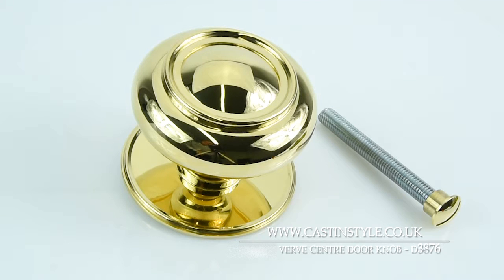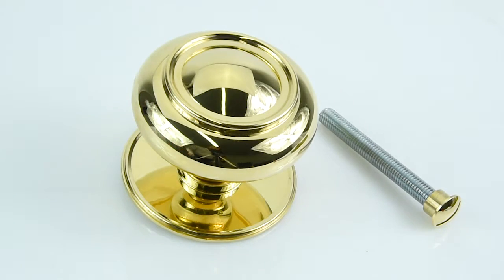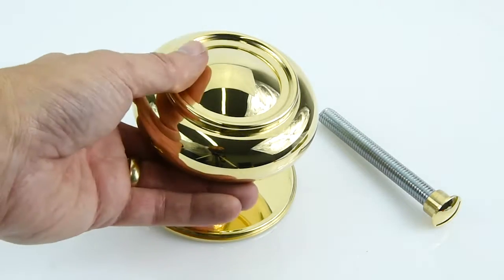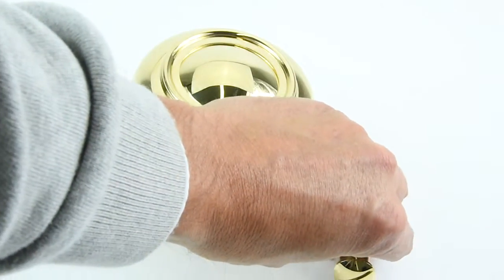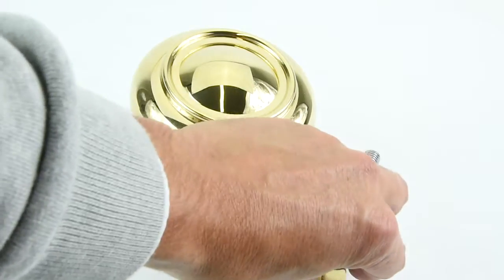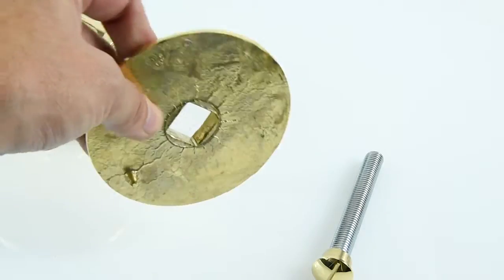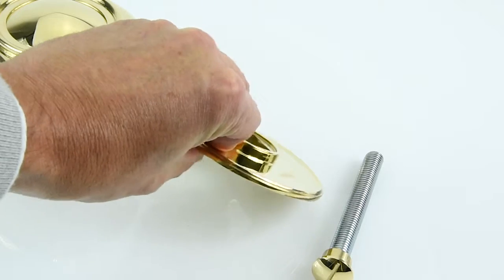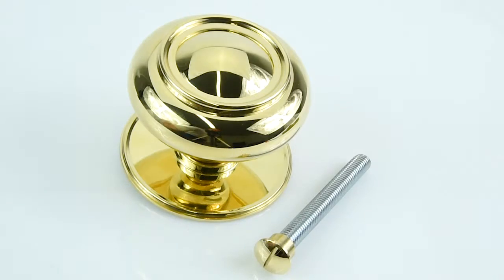Verve Centre Door Knob - Code D3876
The Verve Centre Door Knob is made to the very highest of standards and is available in several finishes such as satin chrome, nickel, bronze and more. Made in a British foundry that has many years experience in exceptional quality, individual hand made, brass and bronze products.